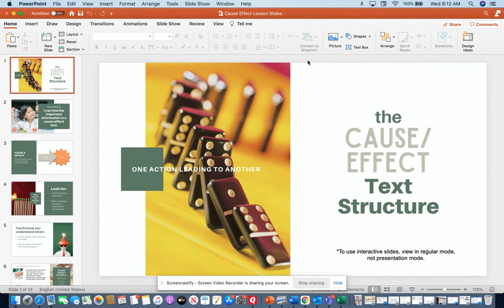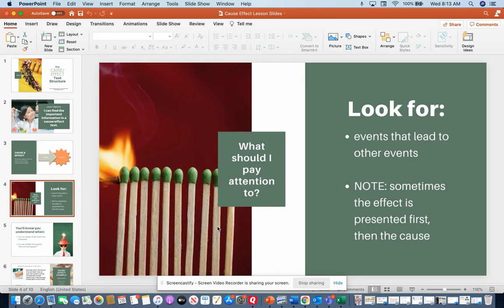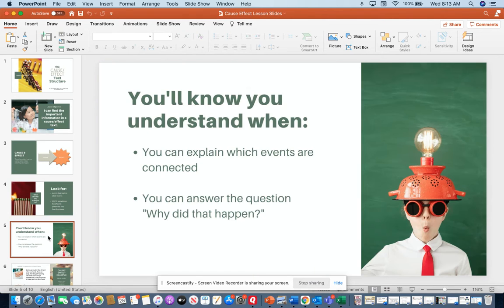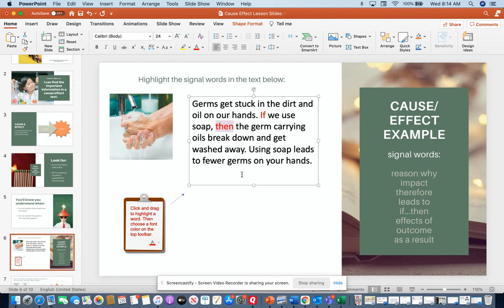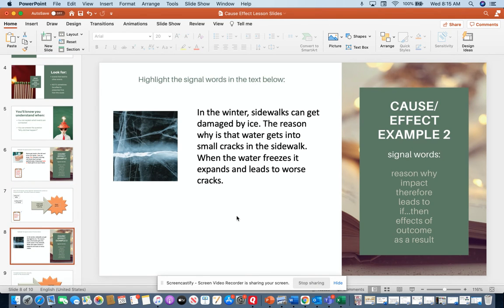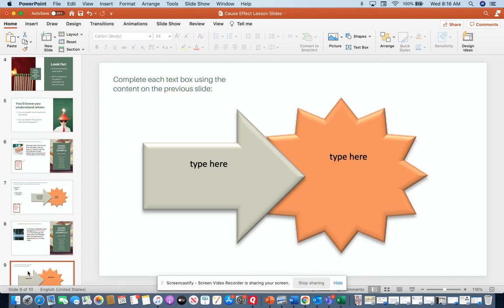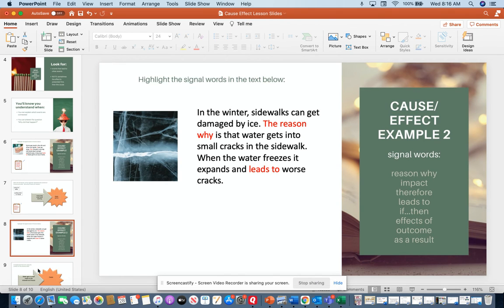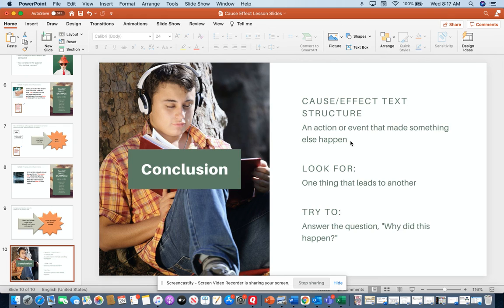Cause and Effect Text Structure